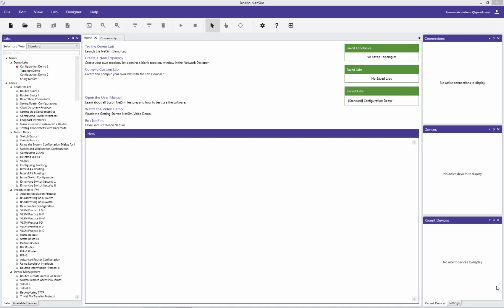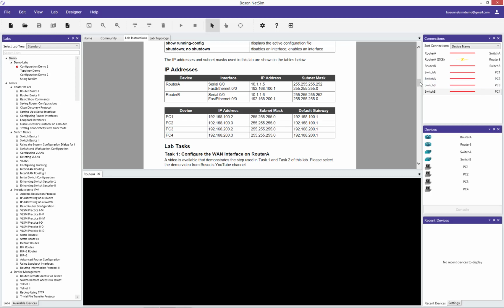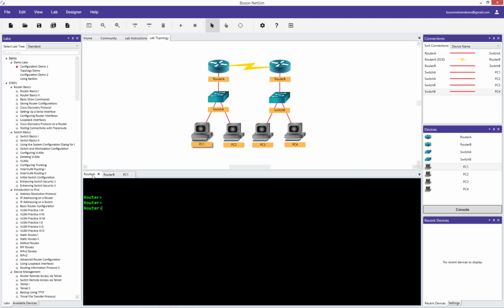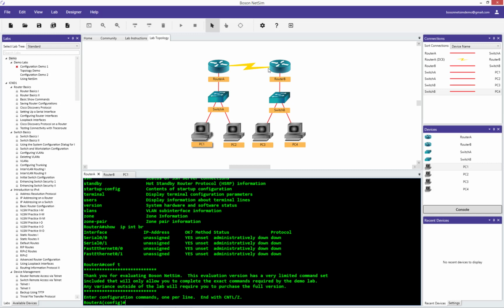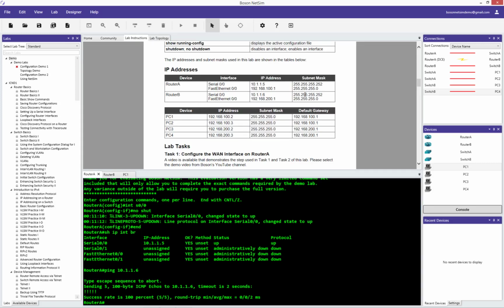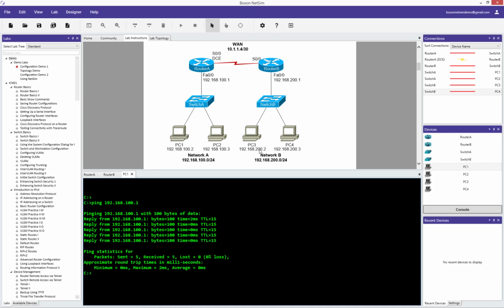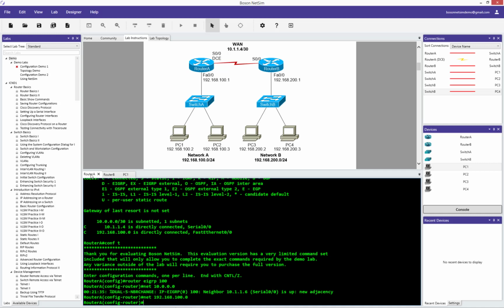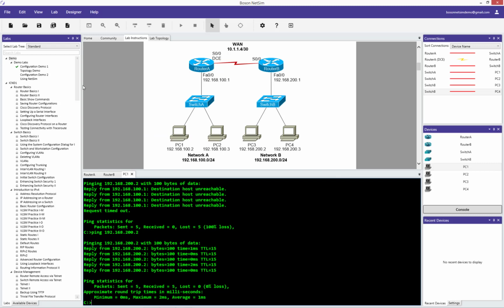Netsim 12 Configuration Demo Lab Walkthrough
This is a walkthrough of the Configuration Demo 1 lab in Boson Netsim 12. You can download Netsim, install and activate and work through this lab with no purchase necessary.